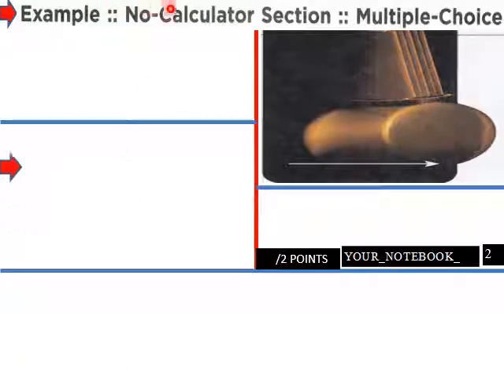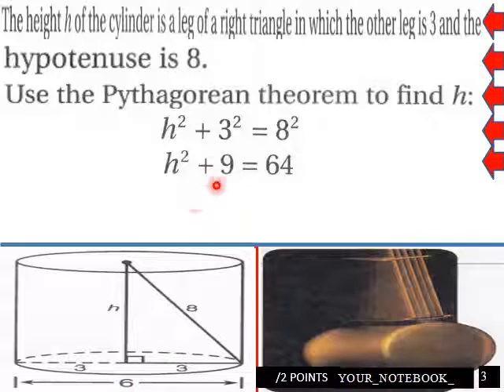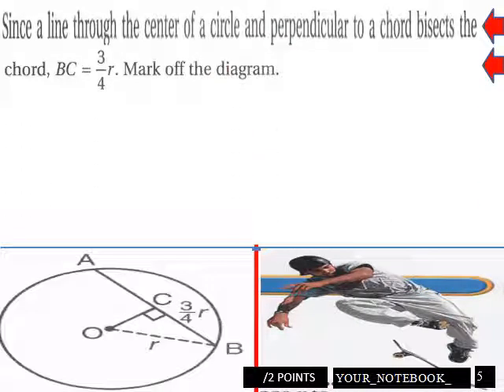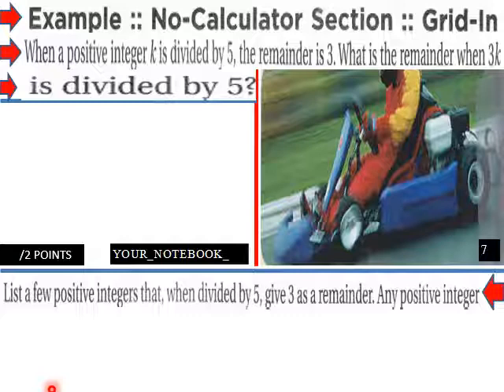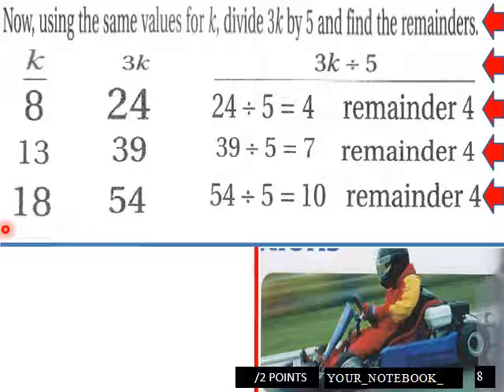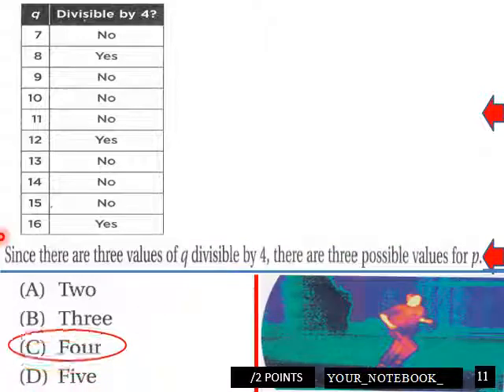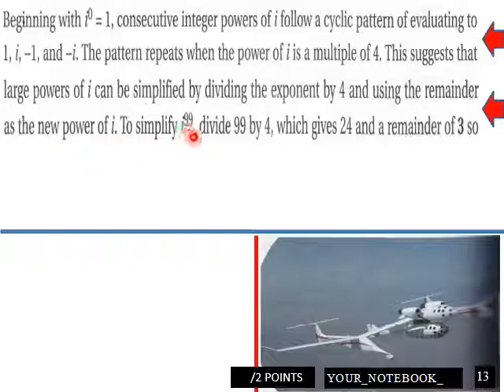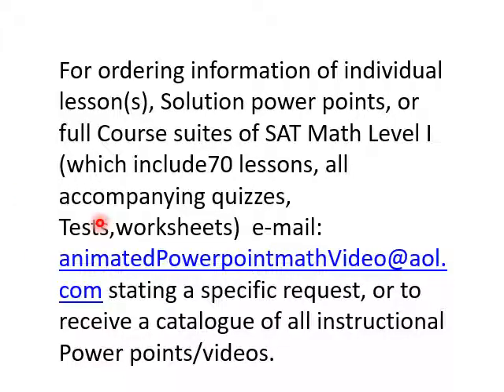2 1 V SAT Prep Stat 3 thru 5